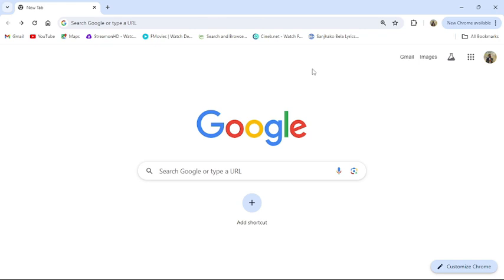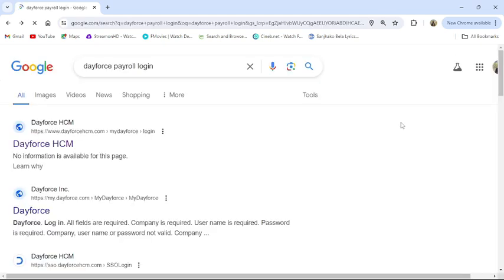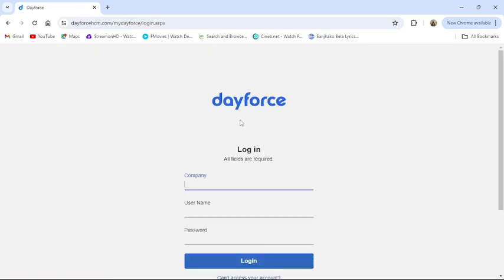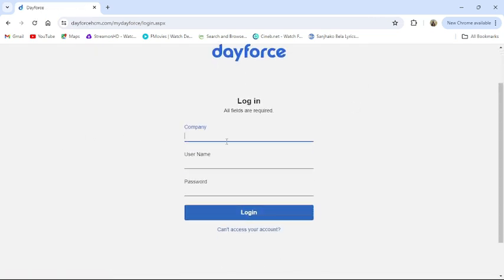How to Login to Dayforce Payroll 2024?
Access your payroll information by learning how to login to Dayforce Payroll! In our comprehensive guide, 'How to Login to Dayforce Payroll,' we provide step-by-step instructions to help you access your account easily. With clear guidance and practical tips, you'll be able to login quickly and manage your payroll details. Whether you're an employee or employer, this guide is for you. Join us as we walk you through the process of logging into Dayforce Payroll. Login to Dayforce Payroll today!financeforbeginners